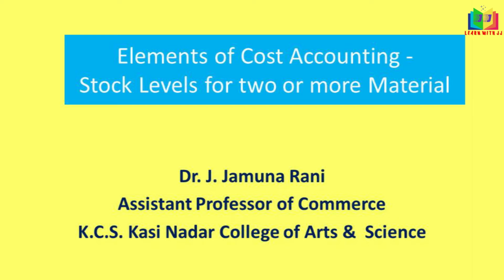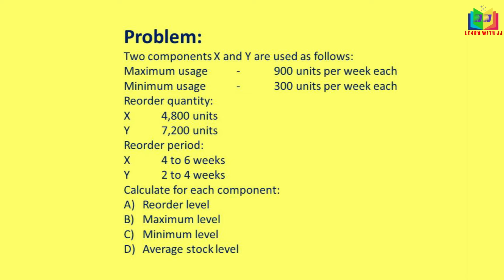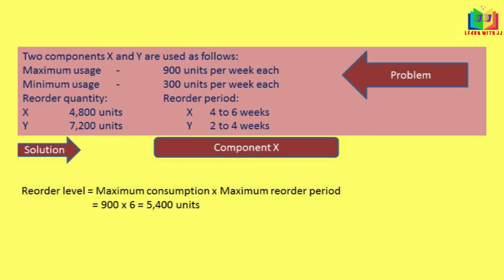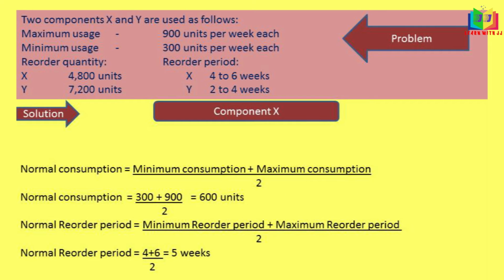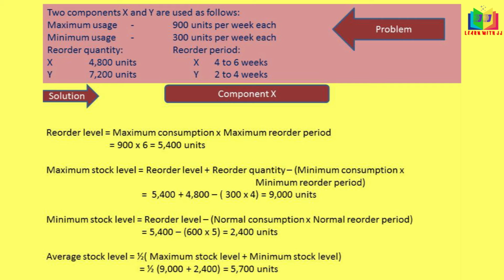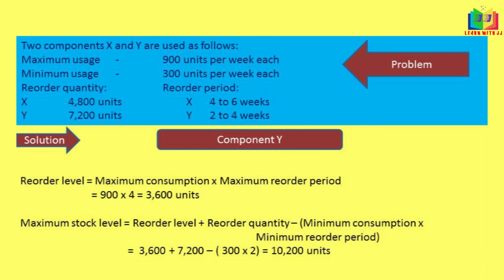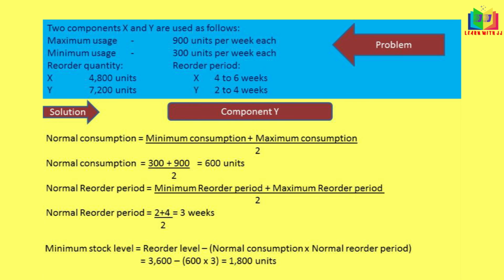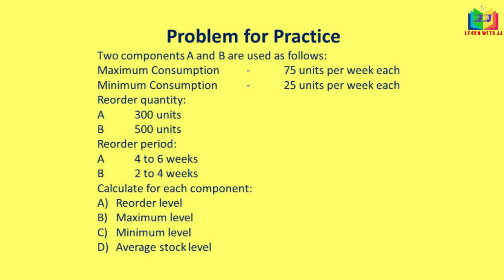Materials - Stock levels for two or more materials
Problem with solution, calculation of normal consumption and normal reorder period.

Assessment Link